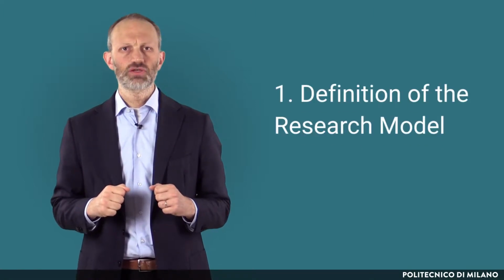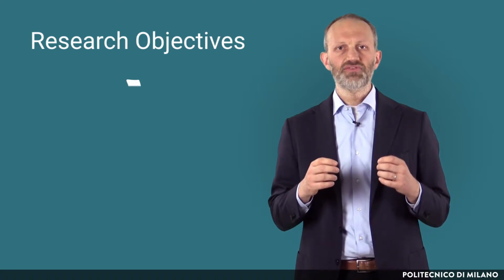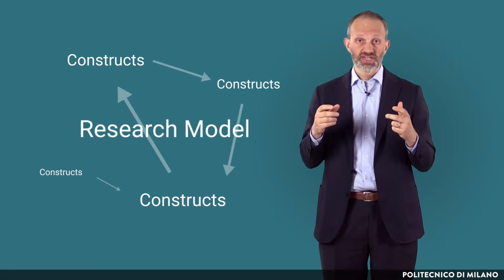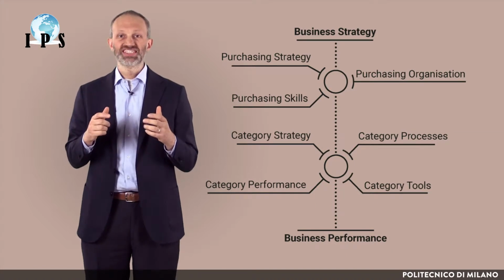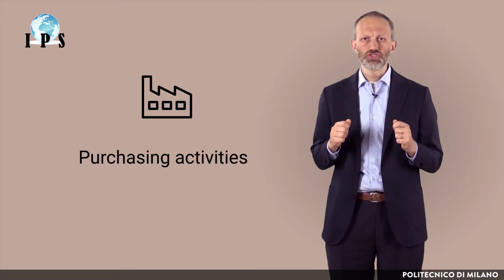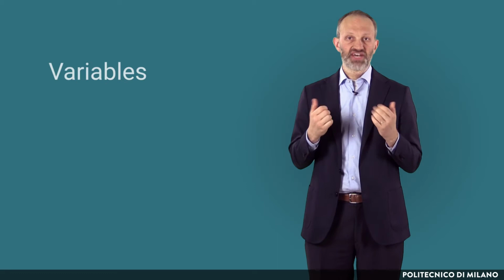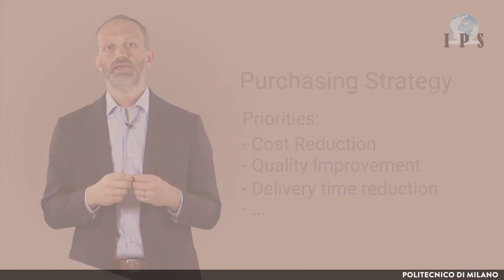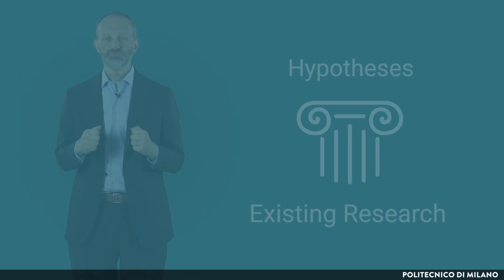Definition of the Research Model (Federico Caniato)